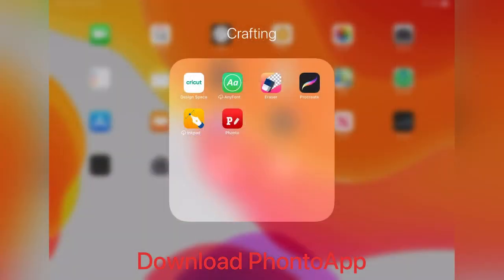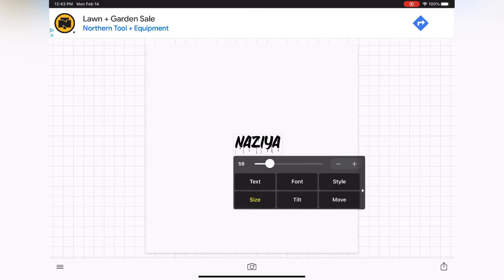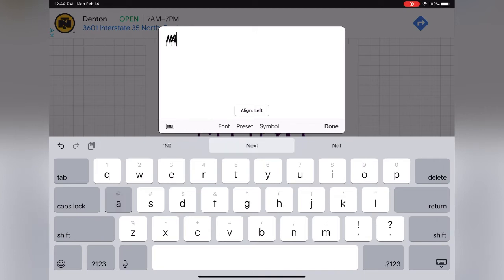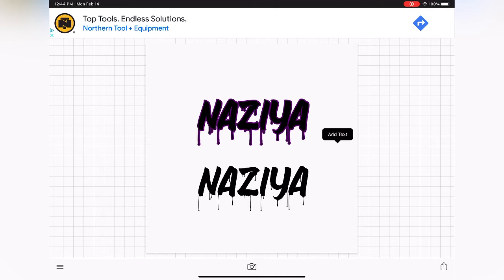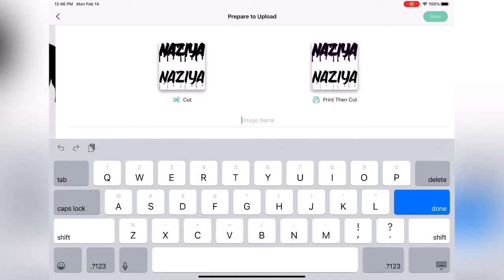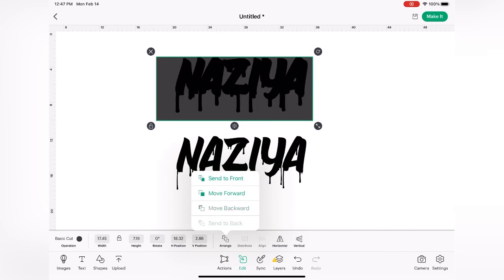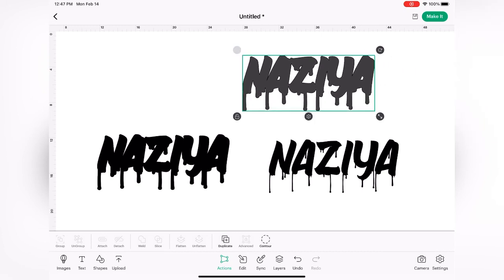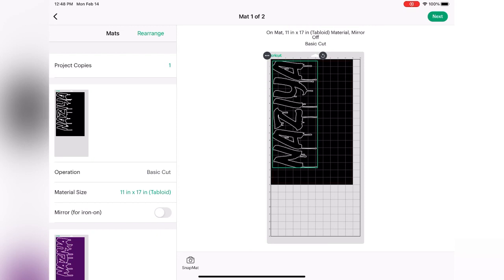EASY CRICUT OFFSET TEXT HACK FOR IPHONE OR IPAD | CREATE SHADOW EFFECT ON ANY MOBILE DEVICE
In this video we show you how to create the offset or shadow effect with text using the app Phonto. It’s an easy way to create this look on any mobile device since you can only do this effect in the desktop version of cricutdesignspace

How to offset an image in Cricut Design Space on an iPad